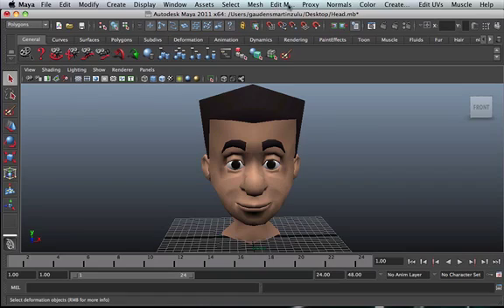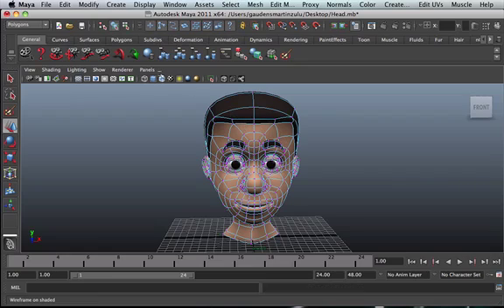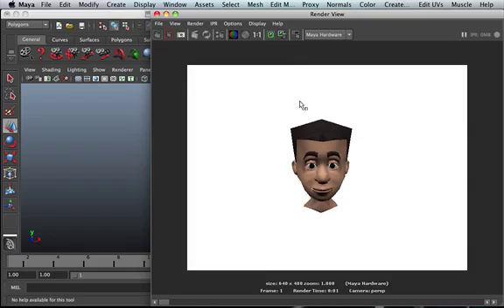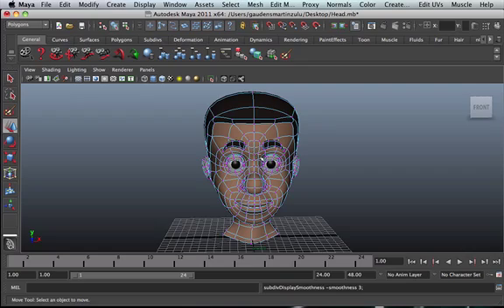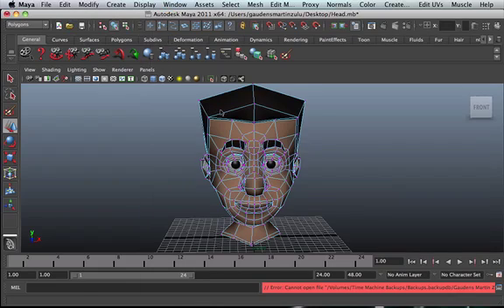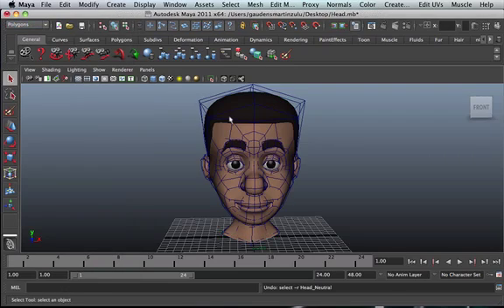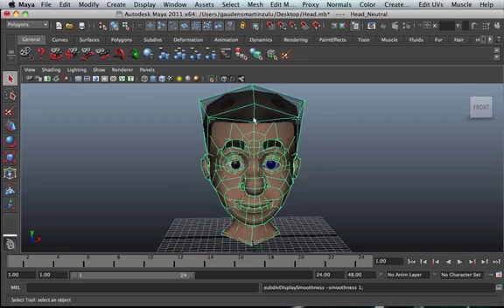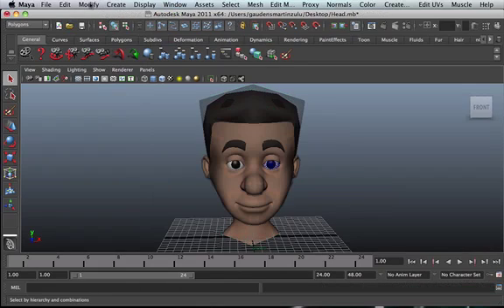Maya Tutorial: 10-Subdivision serface workflow using the Subdiv Proxy: 1/2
Using the subdiv proxy Part 1